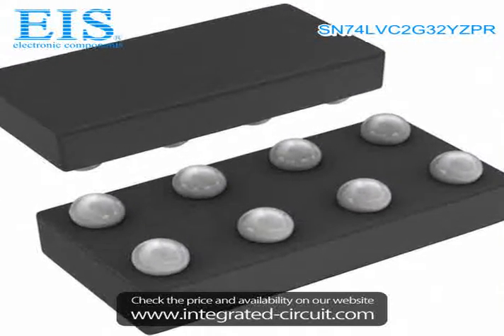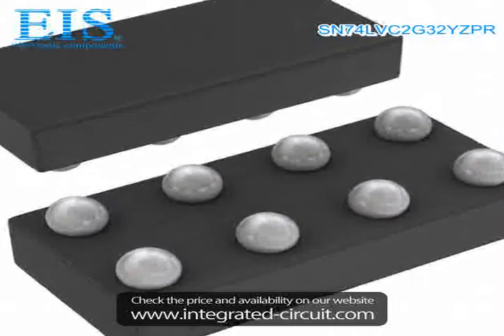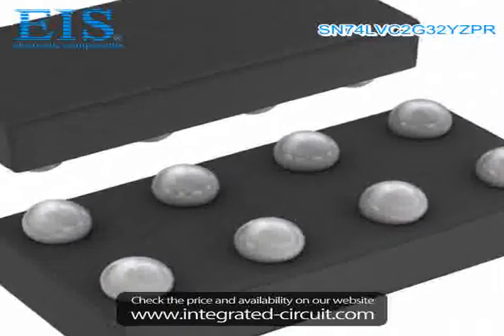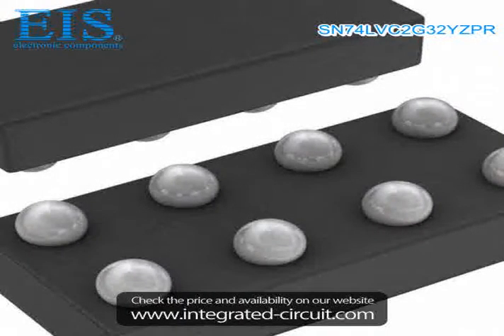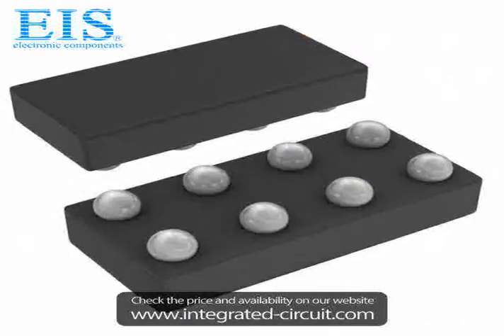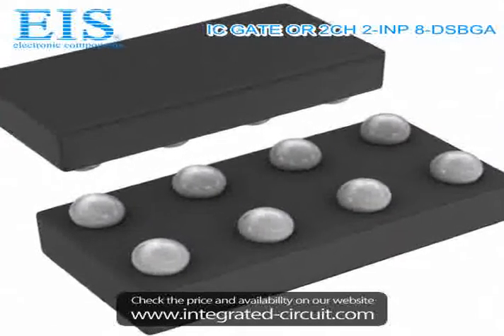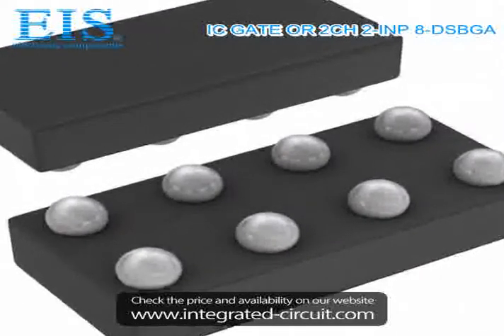Sell SN74LVC2G32YZPR of Texas Instruments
We have the stocks of SN74LVC2G32YZPR with a very best price, we can ship immediately after order.

Manufacturer Part Number: SN74LVC2G32YZPR
Manufacturer / Brand: Texas Instruments
Brief Description: IC GATE OR 2CH 2-INP 8-DSBGA

You also can download the datasheet of SN74LVC2G32YZPR from our